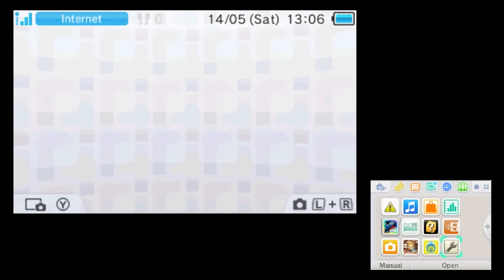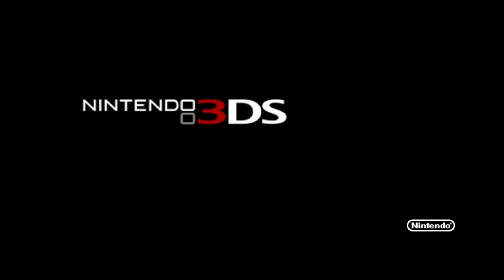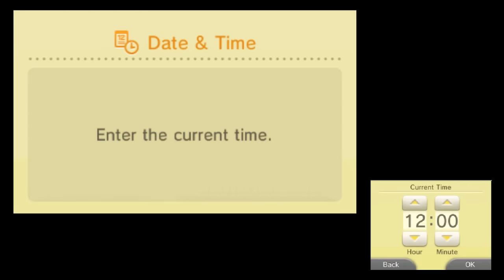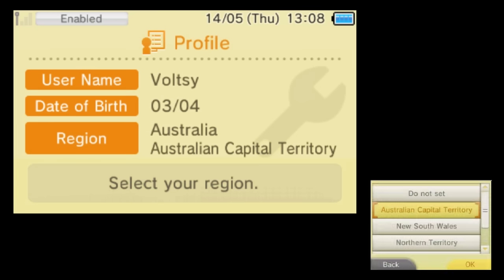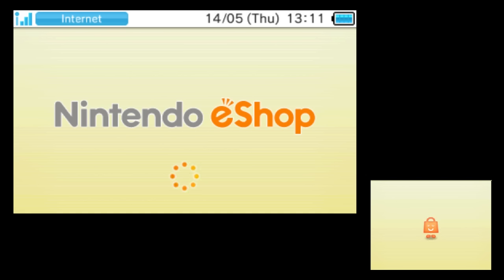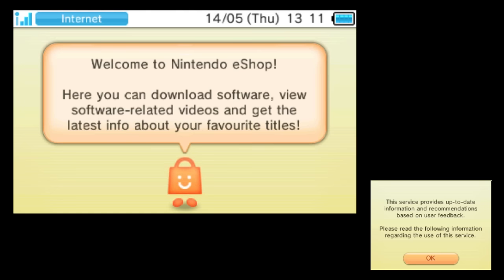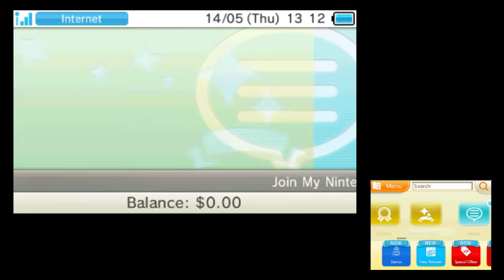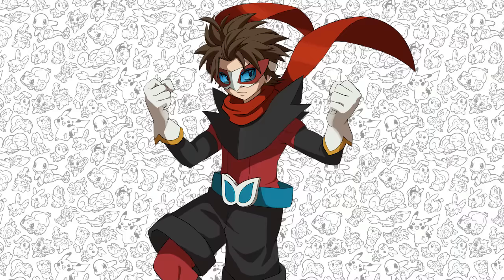How To Get POKEMON SUN AND MOON EARLY IN EUROPE